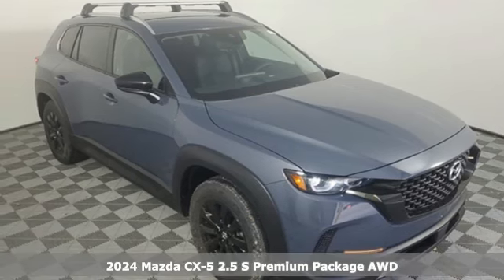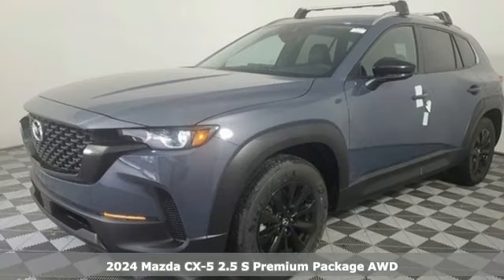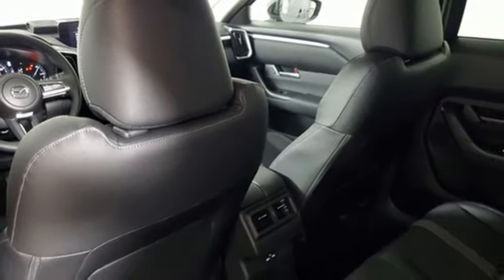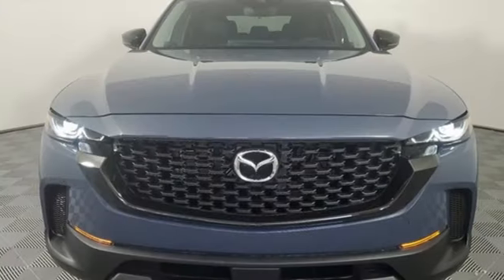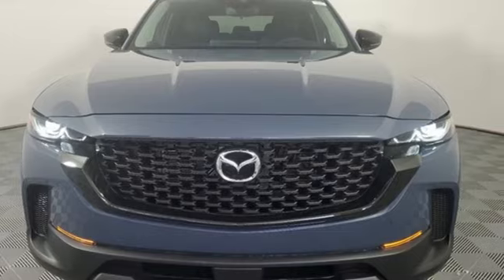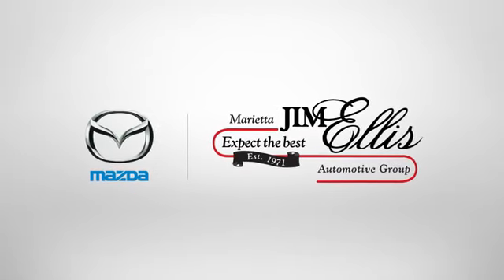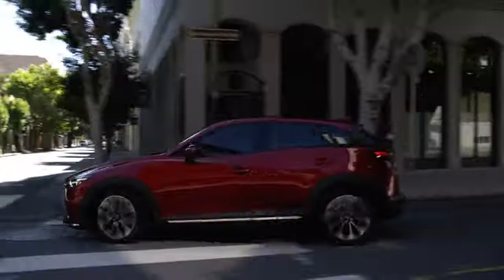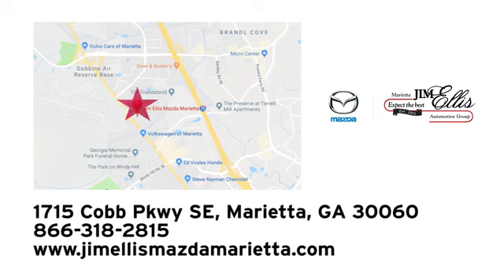New 2024 Mazda CX-5 Marietta Atlanta, GA Z67387 - SOLD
Year: 2024
Make: Mazda
Model: CX-5
Trim: 2.5 S Premium Package
Engine: 2.5L I4 DOHC 16V LEV3 SULEV30 187hp
Transmission: 6-Speed Automatic
Color: Gray
Interior: Parchment
Stock #: Z67387
VIN: JM3KFBDLXR0484786
Jim Ellis Mazda Marietta is proud to offer this attractive-looking 2024 Mazda CX-5 2.5 S Premium Package in Machine Gray Metallic Beautifully equipped with 10 Speakers, 4.624 Axle Ratio, 4-Wheel Disc Brakes, ABS brakes, Air Conditioning, Alloy wheels, AM/FM radio: SiriusXM, AppLink/Apple CarPlay and Android Auto, Auto High-beam Headlights, Auto-dimming Rear-View mirror, Automatic temperature control, Brake assist, Bumpers: body-color, Cargo Tray, Delay-off headlights, Driver door bin, Driver vanity mirror, Dual front impact airbags, Dual front side impact airbags, E911 Automatic Emergency Notification, Electronic Stability Control, Emergency communication system: MAZDA CONNECT, Exterior Parking Camera Rear, Four wheel independent suspension, Front & Rear Splash Guards, Front anti-roll bar, Front Bucket Seats, Front Center Armrest w/Storage, Front dual zone A/C, Front reading lights, Fully automatic headlights, Garage door transmitter: HomeLink, Heated door mirrors, Heated Front Bucket Seats, Heated front seats, Illuminated entry, Infotainment System Voice Command, Leather Seat Trim, Leather Shift Knob, Leather steering wheel, Low tire pressure warning, Machine Gray Metallic Paint, Memory seat, Multifunction Commander Control, Occupant sensing airbag, Outside temperature display, Overhead airbag, Overhead console, Pandora, Panic alarm, Passenger door bin, Passenger vanity mirror, Power door mirrors, Power driver seat, Power Liftgate, Power moonroof, Power passenger seat, Power steering, Power windows, Radio Broadcast Data System Program Information, Radio data system, Radio: AM/FM/HD Audio System, Rain sensing wipers, Rear anti-roll bar, Rear reading lights, Rear seat center armrest, Rear window defroster, Rear window wiper, Remote keyless entry, SMS Text Msg Audio Delivery & Reply, Speed control, Speed-sensing steering, Split folding rear seat, Spoiler, Steering wheel mounted audio controls, Tachometer, Telescoping steering wheel, Tilt steering wheel, Traction control, Trip computer, Turn signal indicator mirrors, Variably intermittent wipers, and Wheels: 19" x 7J Aluminum Alloy!

Address:
1141 Cobb Parkway Southeast